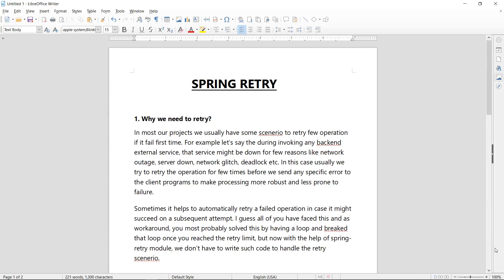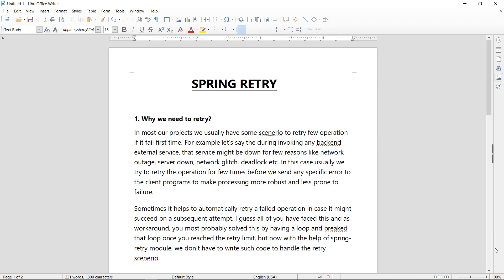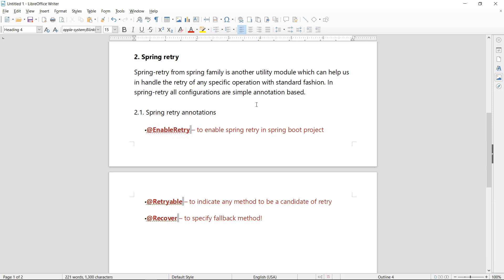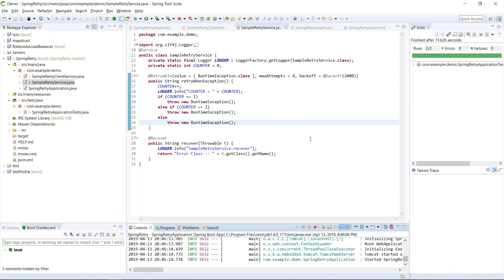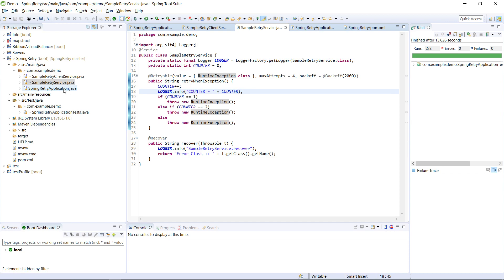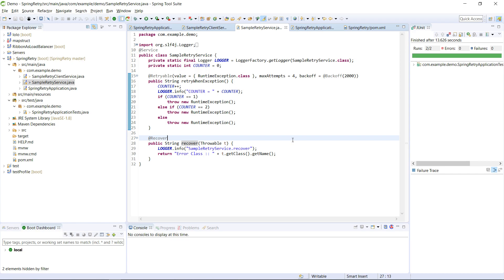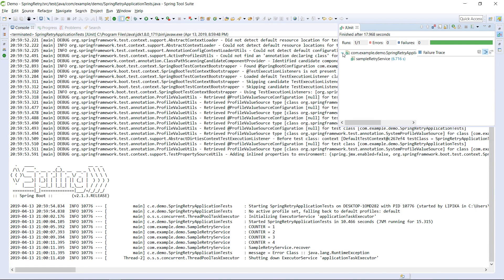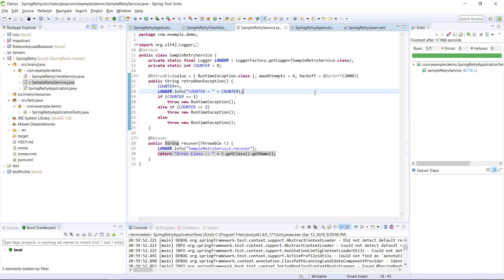Retry with Spring Boot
| Docker Demo | AWS EC2 Docker Demo | AWS Docker | AWS Docker Demo"